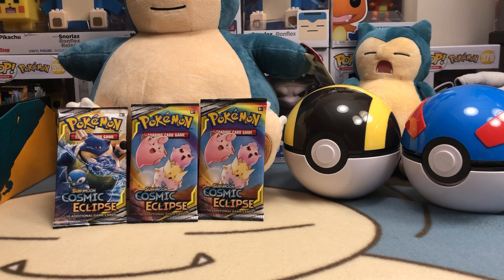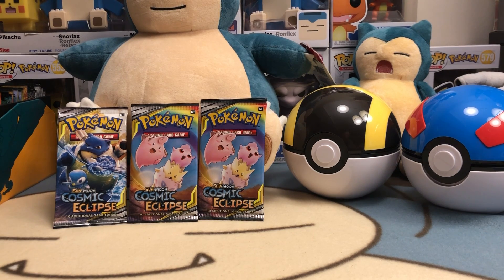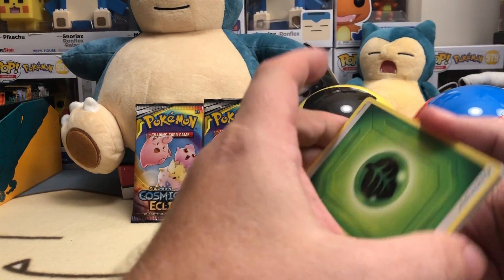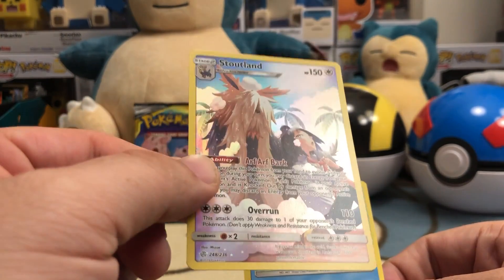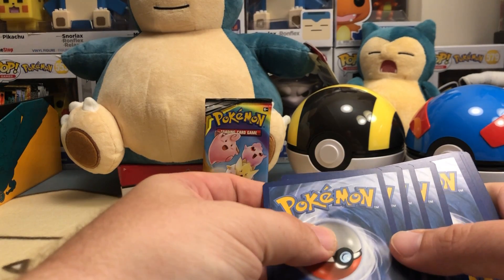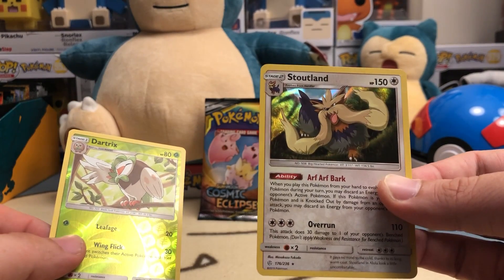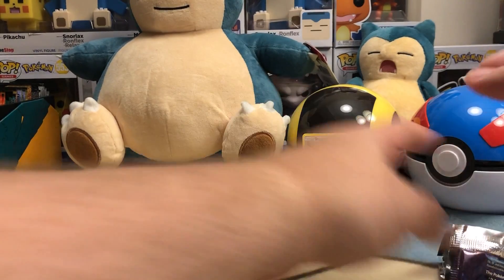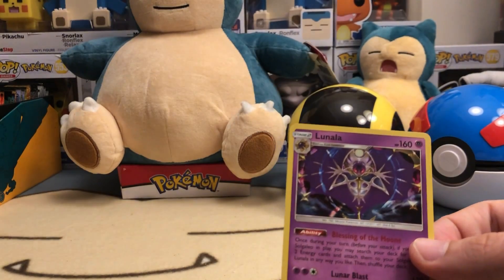3 Random Pokemon Booster Packs Opening #20 - Cosmic Eclipse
Uploading some shorter videos where I open 3 packs from various sets.